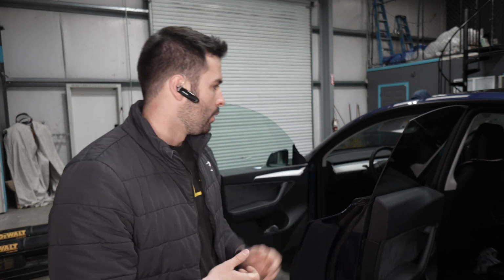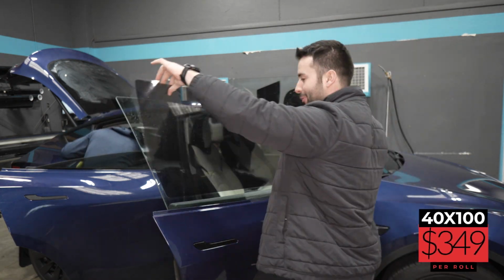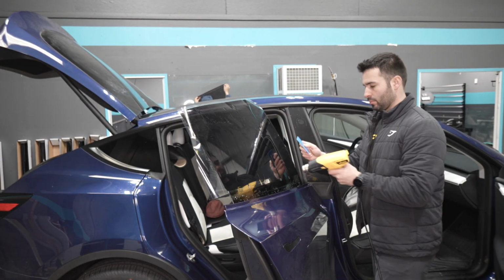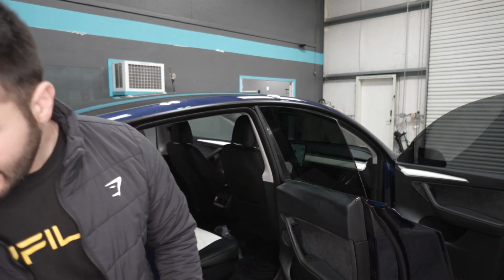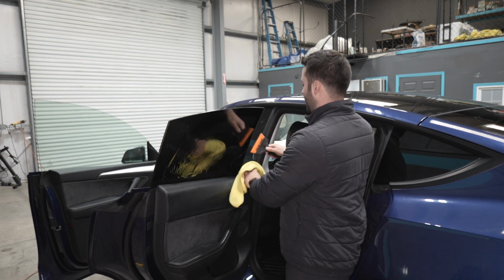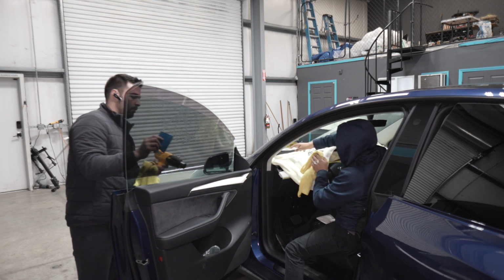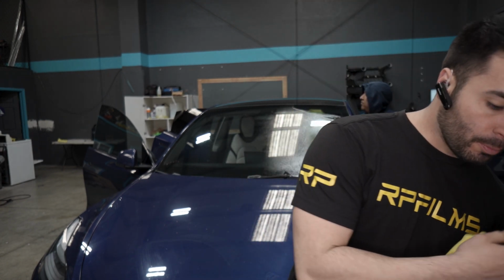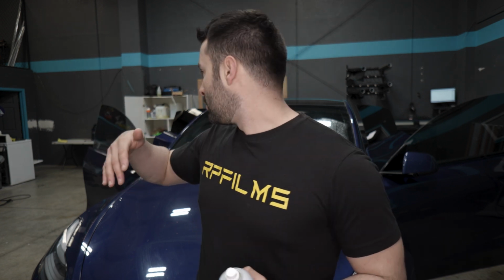Window Tinting a Tesla Model Y With Ceramic Window Film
Today were Window Tinting a Tesla Model Y With Ceramic window film. The product we are using is RPFILMS Ceramic Window Film available on our website!

Use This Code :129IWDUU

Inside this video: My 5 Goals for this Year as a 27 year old man.

NEW HERE?
My name is Julio Hernandez & I currently live in Lodi, California.
I'm the owner of RPTINTING and RPFILMS.